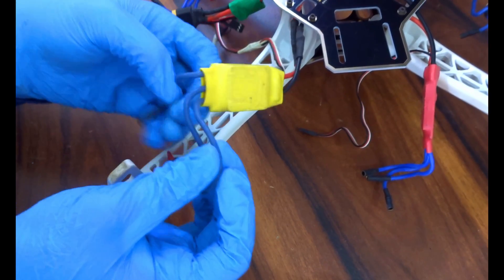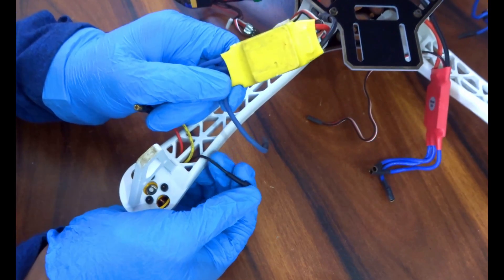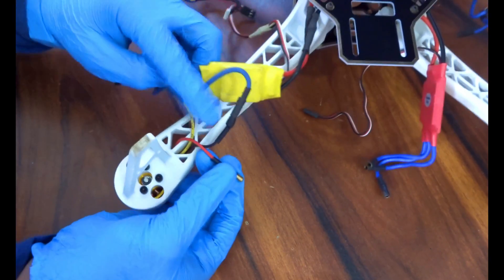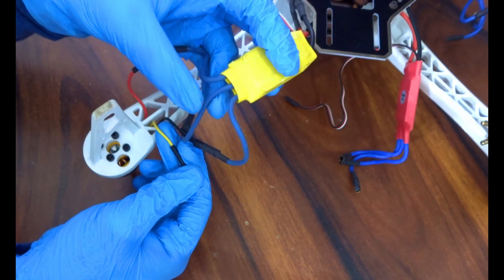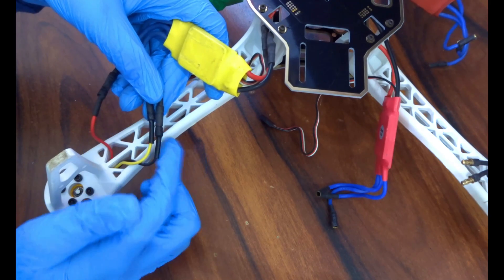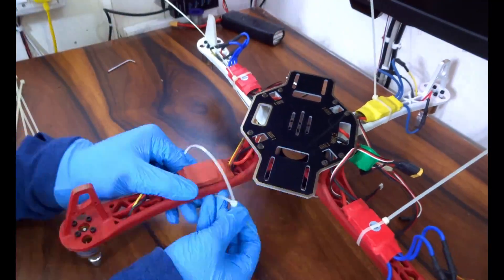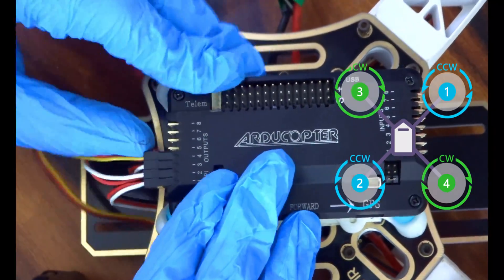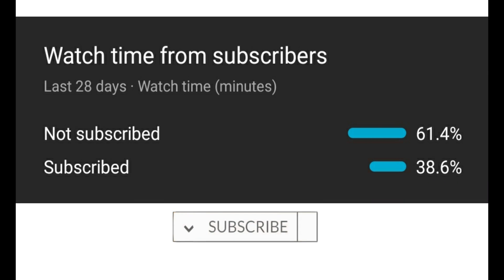DIY APM 2.8 Drone Build || Practical World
Hey Buddy,
In this Video We will be making a Drone Using APM 2.8 Flight Controller
Lets Begin

Time Stamps:

0:00 Intro
0:04 Build Video
0:17 Material Required
01:04 Soldering ESC's
01:55 Installing Frame to Chassis
02:12 Installing the Motors
03:04 Connecting Motors With ESC's
04:30 Flight Controller Connections
05:13 Swapping VRA to SWC (Transmitter Setting)
06:36 Programming the Flight Controller
10:03 CALIBRATING the ESC's
12:32 Get Ready (Assemble)
12:48 Arming the Drone
13:00 Altitude Mode
13:51 Stabilize Mode
14:42 Disarming
14:54 Outro
15:05 Bloopers
15:11 Final Outro

To get such Amazing and Cool videos
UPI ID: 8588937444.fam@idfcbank